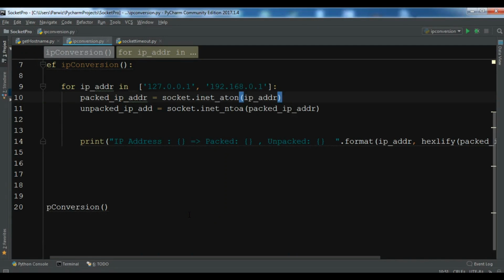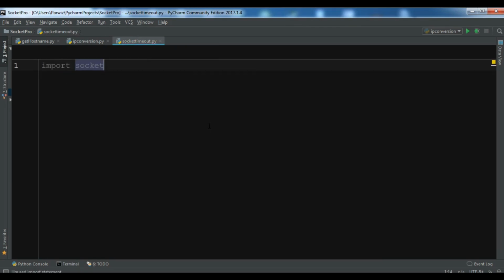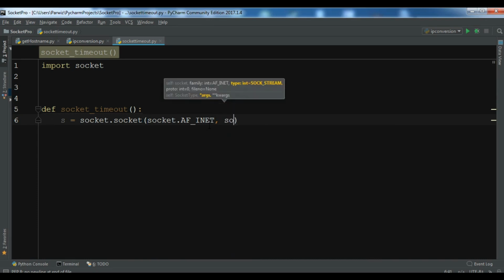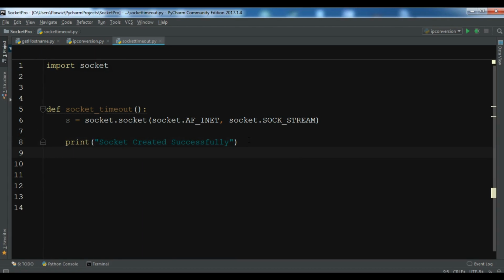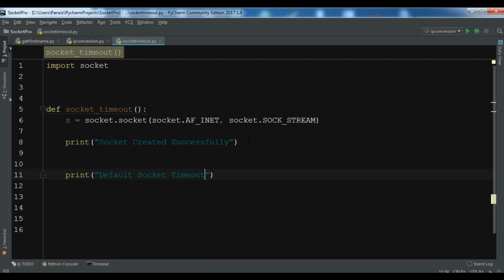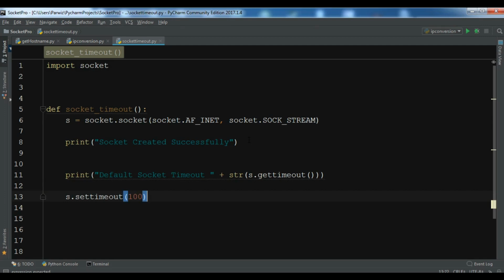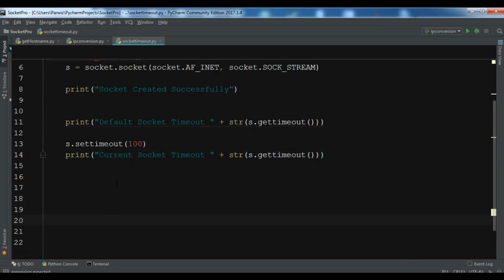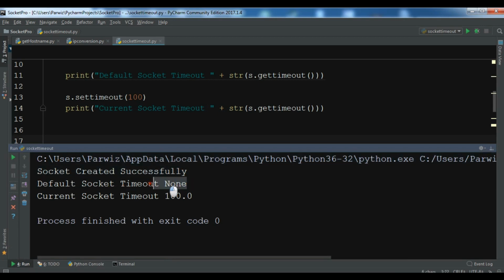Python Socket | How To Set Timeout | Socket Programming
In this Python Socket video, i want to show you How To Set Timeout